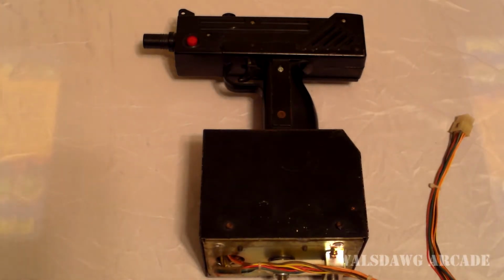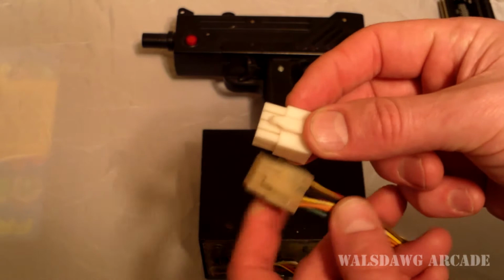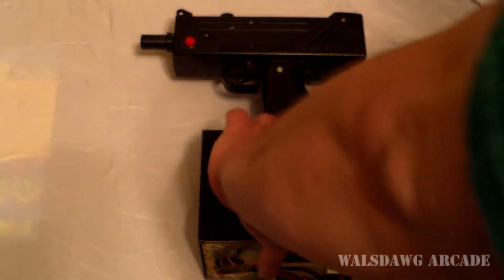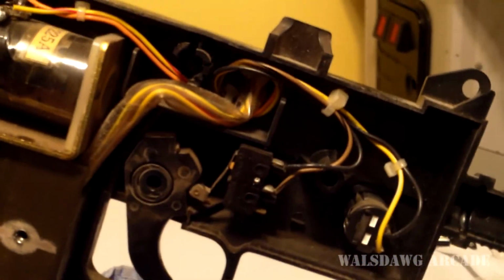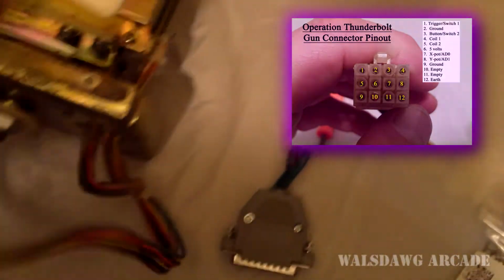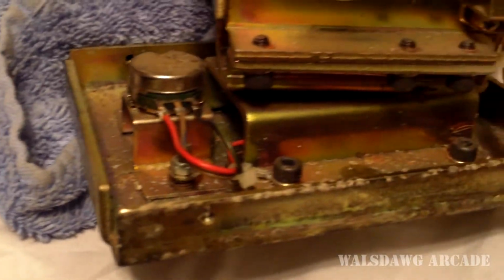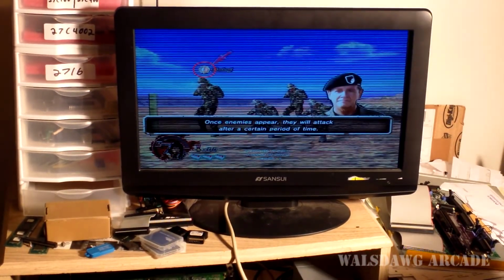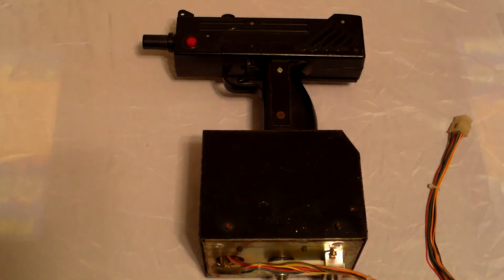Walsdawg Arcade: Using an Operation Thunderbolt Gun with S-JIHP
This shows how to use an Operation Thunderbolt arcade gun to work with Mitsurugi-w's S-JIHP to play arcade games at home.